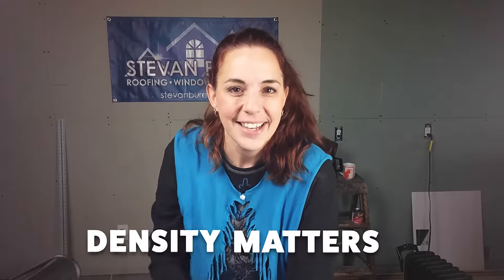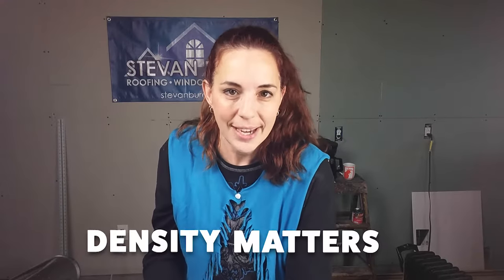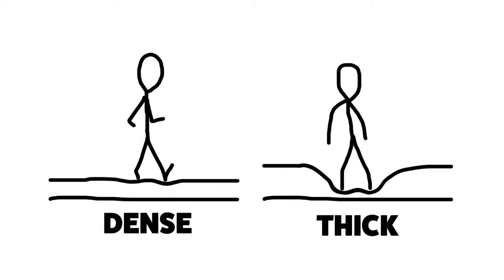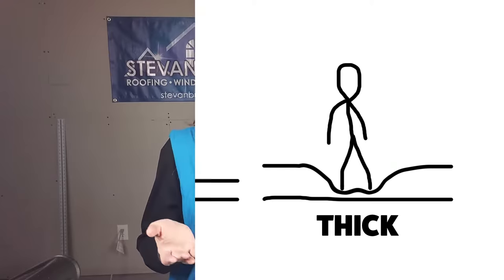Flooring 101: Carpet Pad